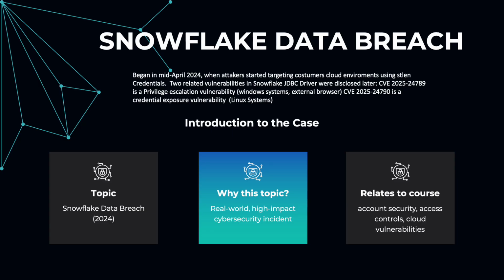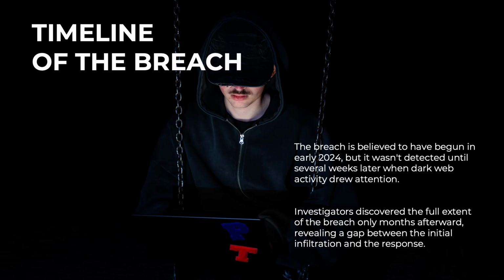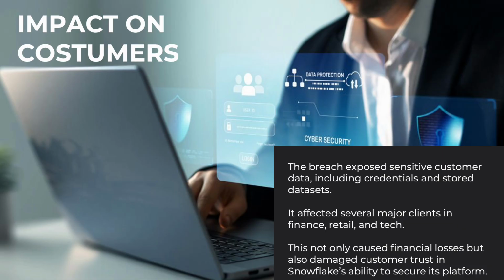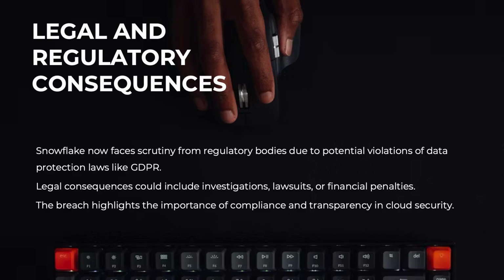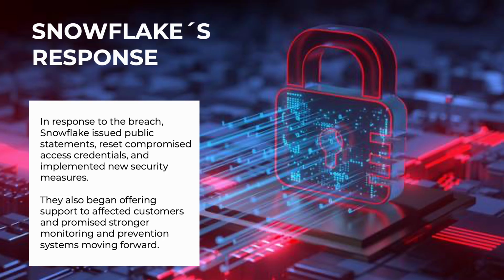CS50 Cybersecurity Final Projet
SnowFlake Data Breach